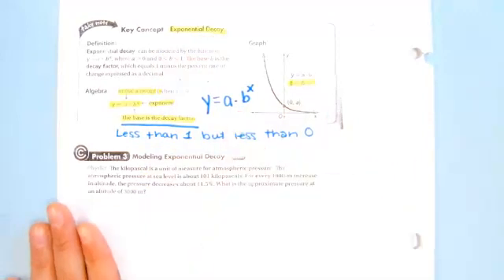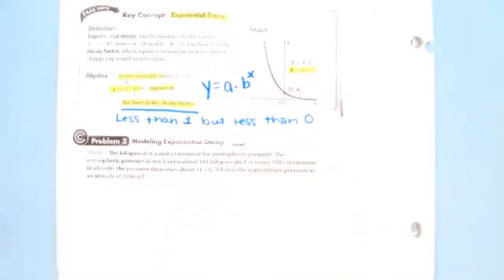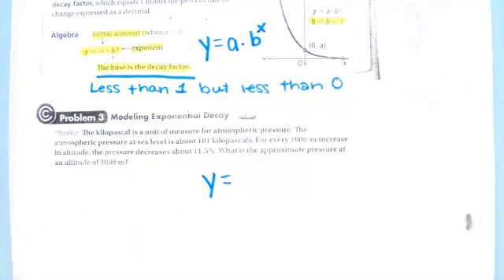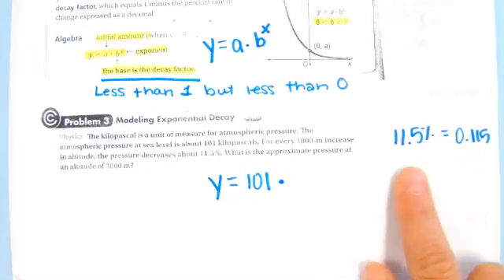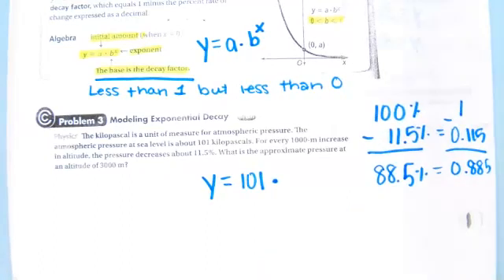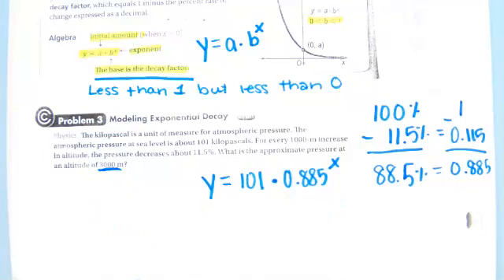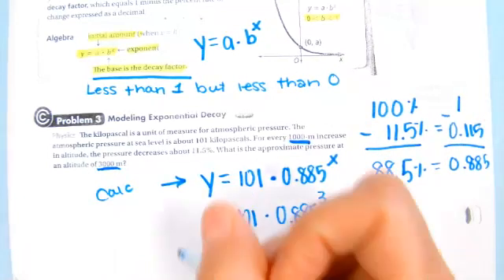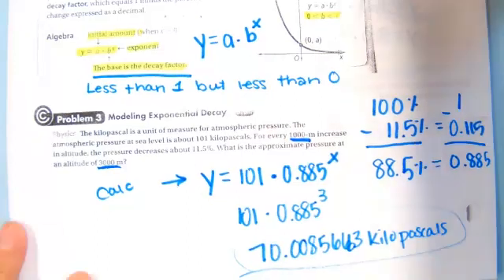7-7 Notes Part 2: Exponential Decay